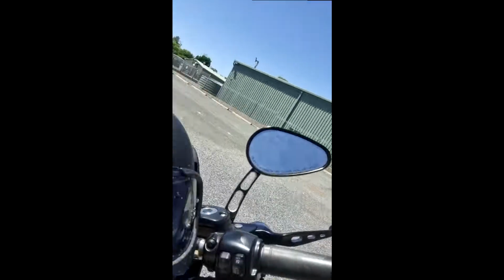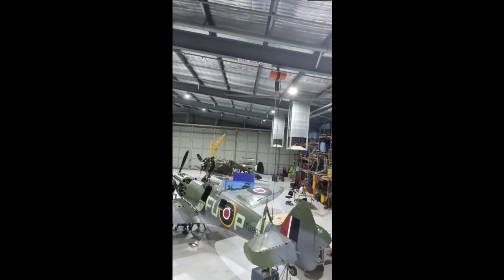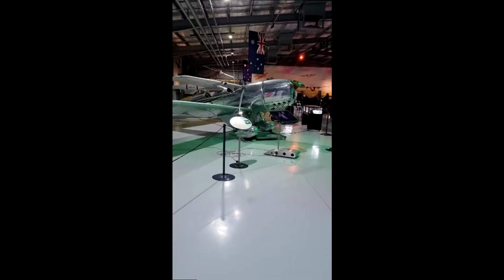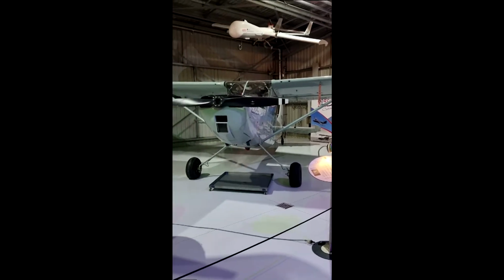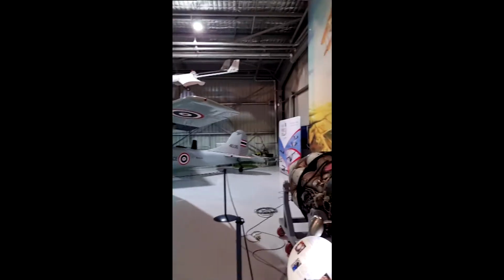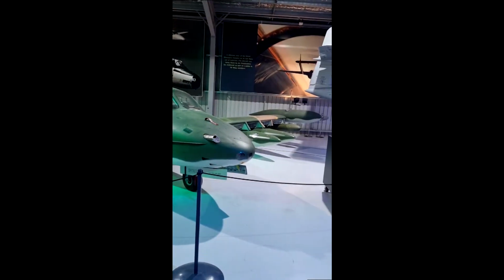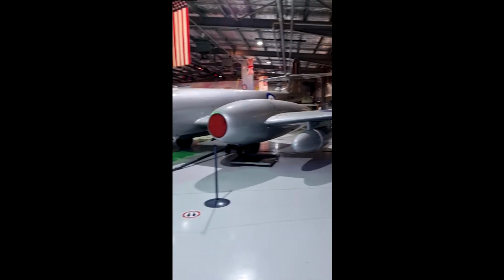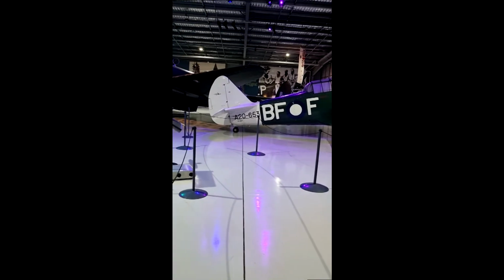Temora Aviation Museum - Temora NSW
Visit to the Temora Warbird Museum